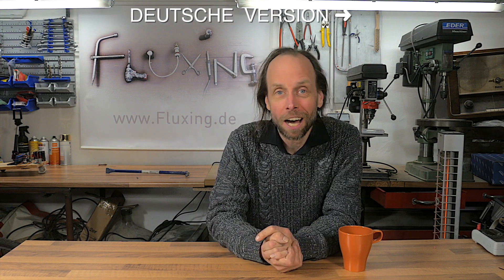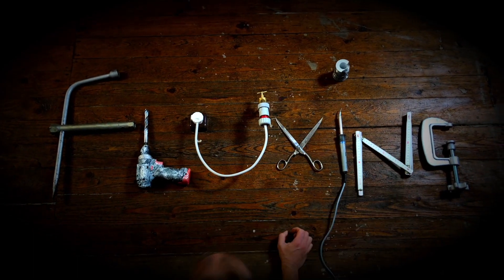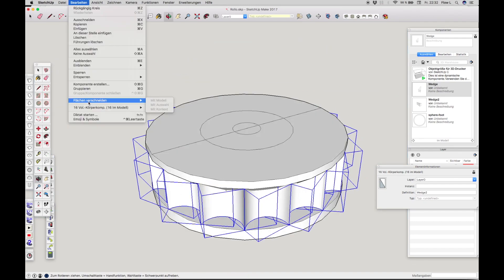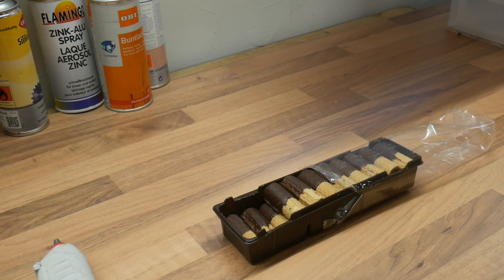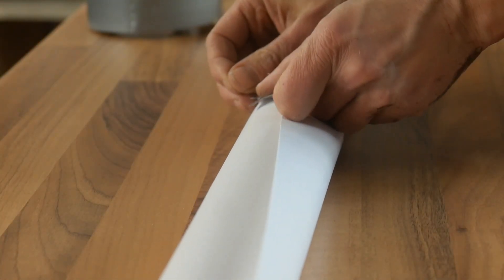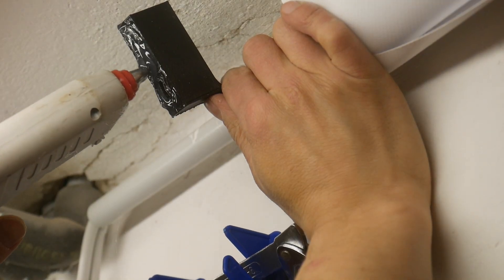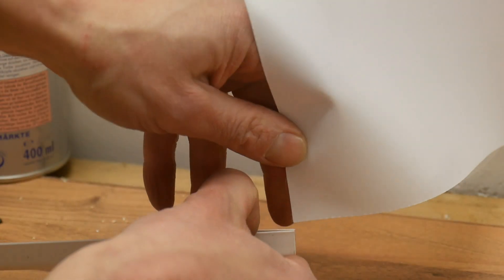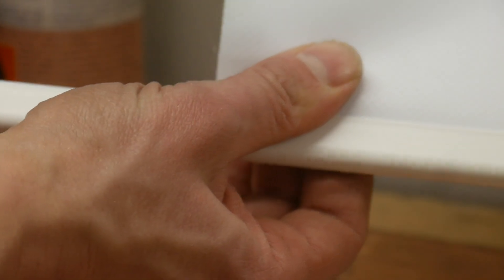DIY: A 3D printed roller blind? Well, sort of!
Is it possible to 3d print roller blinds? In a way!

That means that if you follow these links and buy something at the linked online shop, the price will be exactly the same for you, but I will earn a few cents commission.